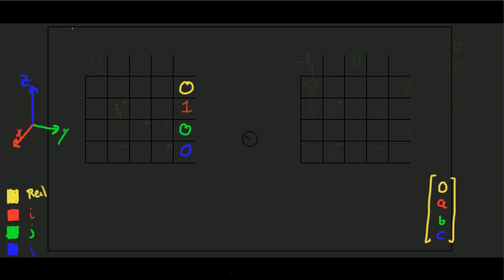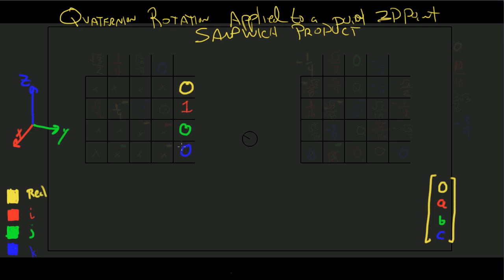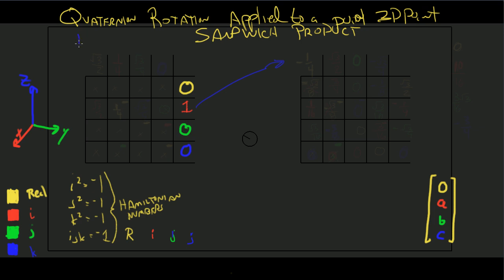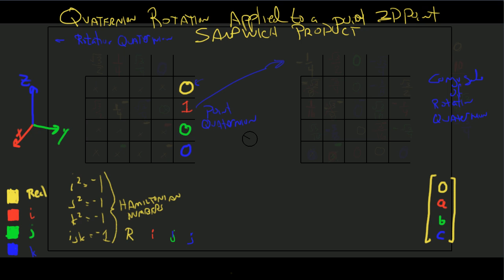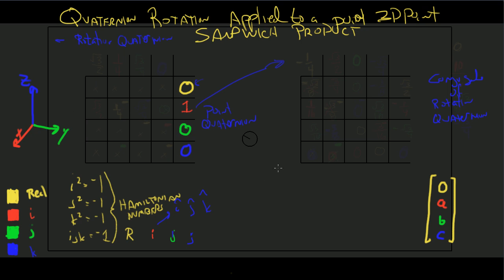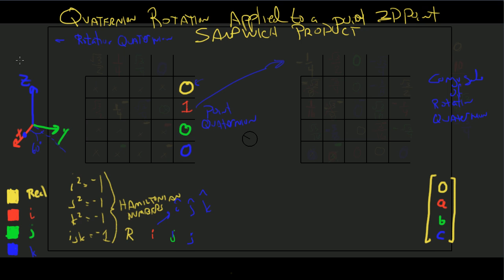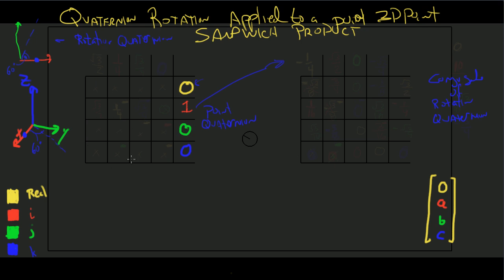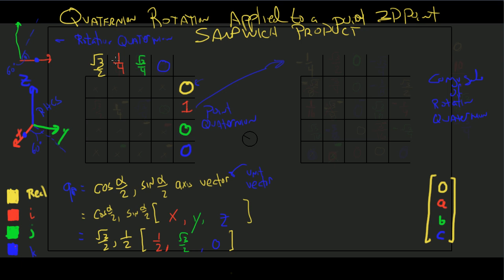Hand calculation of a quaternion rotation about a 60 degree line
This video shows how to use the sandwich product to rotate a point (1,0,0) about an axis defined by the line in the x-y plane that is commonly described as a 60 degree angle from the axis.  The point is rotate coincidentally by 60 degrees.  Of course we all should remember that 60 degrees is Pi/3.